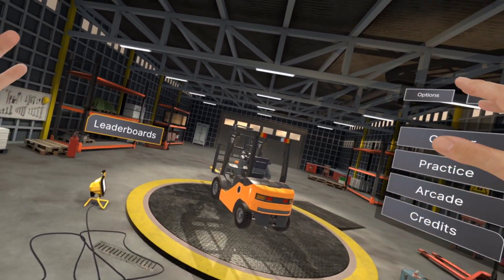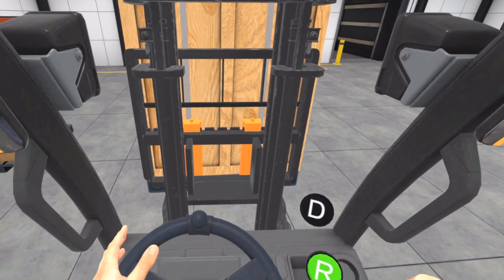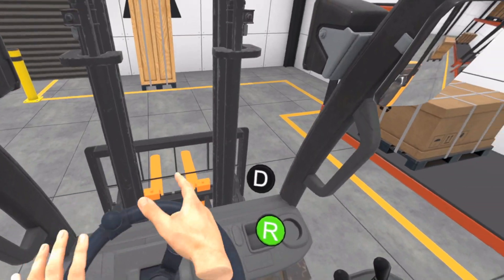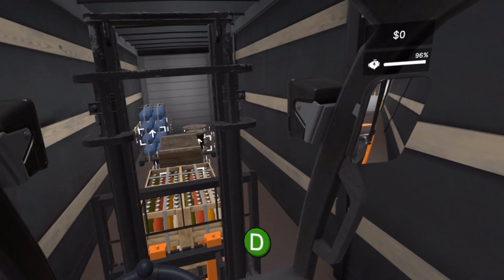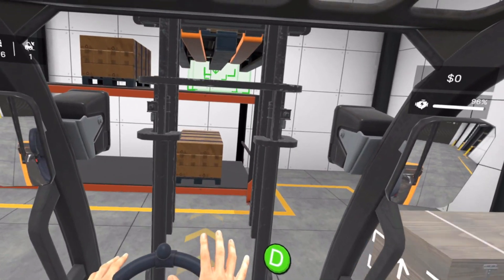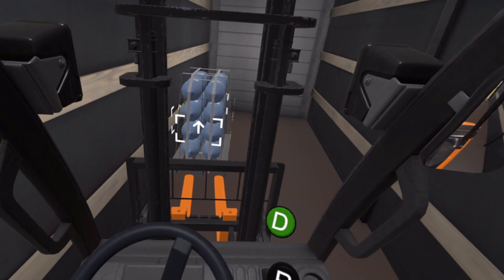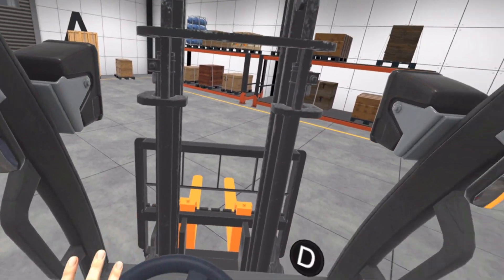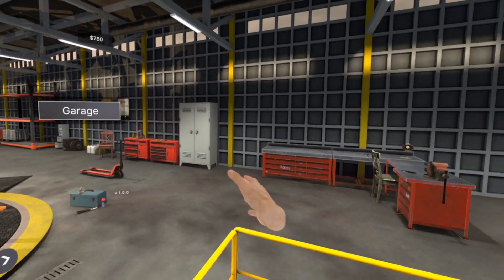I Got FORKLIFT CERTIFIED in VR!!!! (Best Forklift Operator)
Forklift certified but in VR. I am the Best Forklift Operator, which is also the name of this new VR forklift driver simulator.

In this VR video, I got my forklift certification in VR. I became the best forklift driver ever seen. This new VR forklift driver simulator game is pretty fun, and along the lines of other job simulator games like Lawn Mowing Simulator, or Power Washing Simulator. This new VR work simulation game is worth the meme. Welcome to the world of warehouses, transport, and forklifts. Join us and show that you deserve to be called the best forklift operator. Learn how to work a forklift in this new vr forklift driving simulator game.

Mii Plaza - Wii Music

"Investigations"
"Jaunty Gumption"
"The Builder"
"Cipher"
I Got FORKLIFT CERTIFIED in VR!
VR Forklift Driver Simulator
New VR Simulator Games